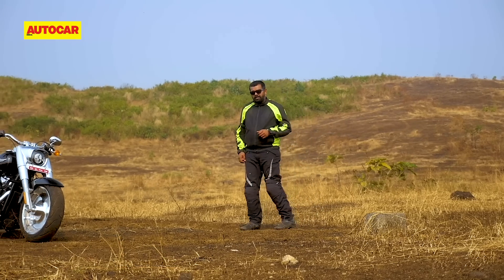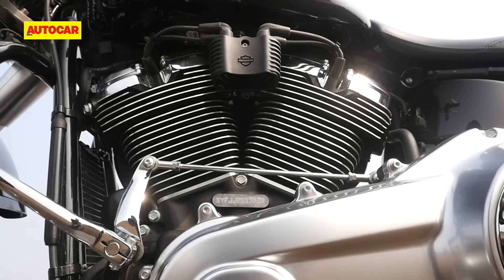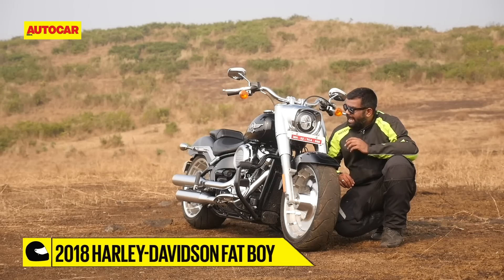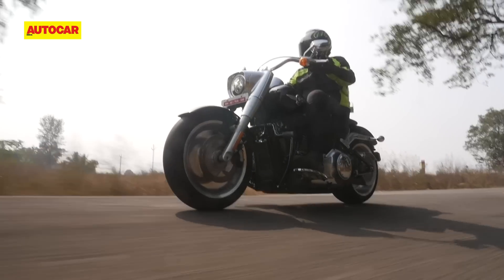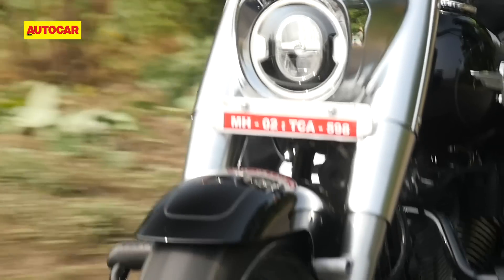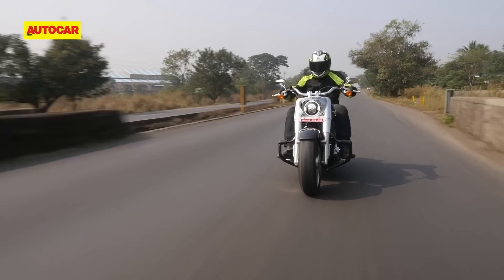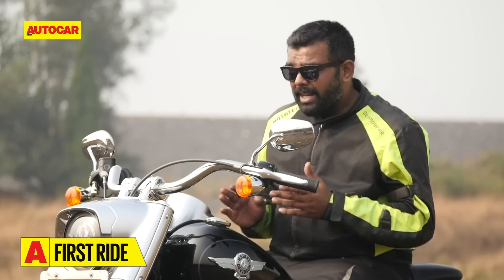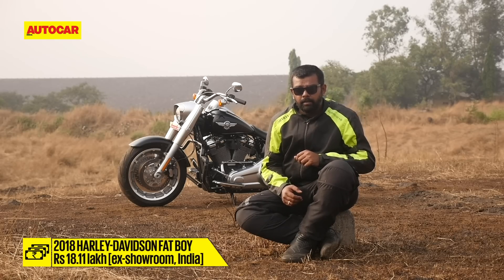2018 Harley-Davidson Fat Boy | First Ride Review | Autocar India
The 2018 Harley-Davidson Fat Boy is much like the older version - big, imposing, powerful and more than a little politically incorrect. But it's also been updated with some modern amenities. Does that make it easier to live with? Ruman Devmane rides it to find out.